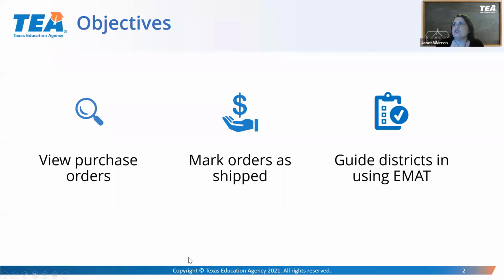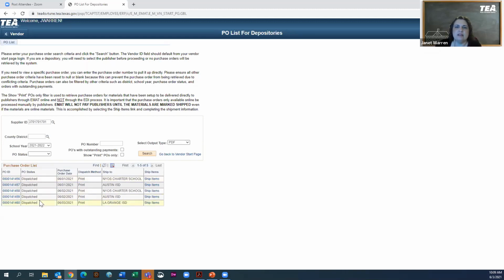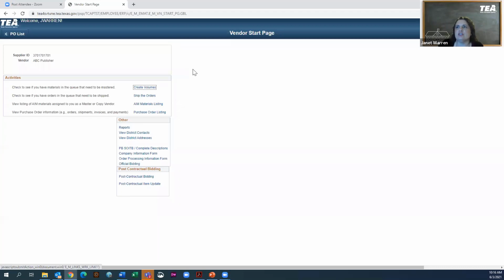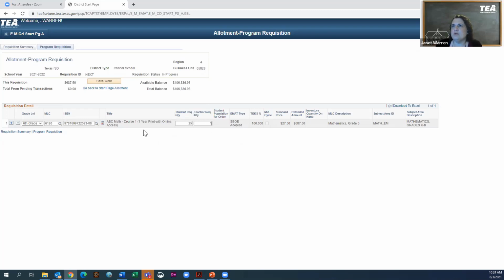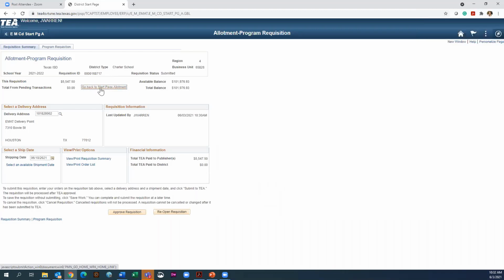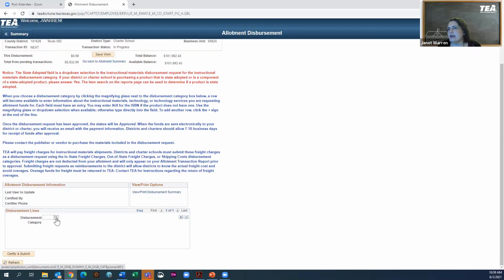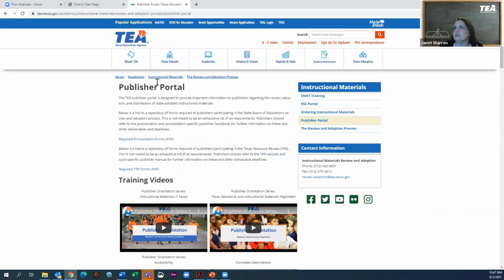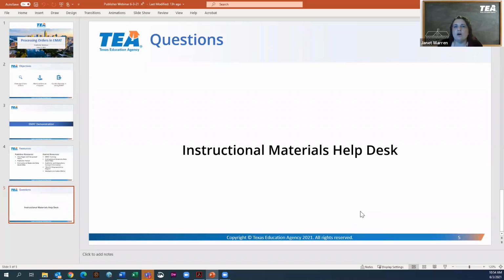TEA Publisher Webinar-Processing Orders in EMAT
This webinar provides publishers information about processing orders in EMAT and guiding districts in using EMAT.